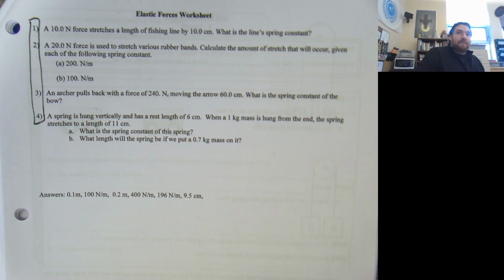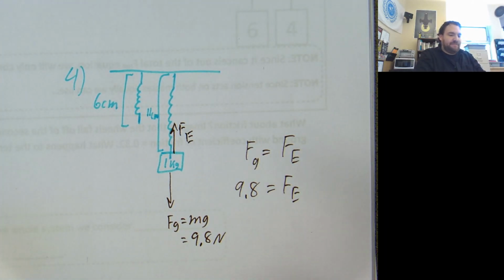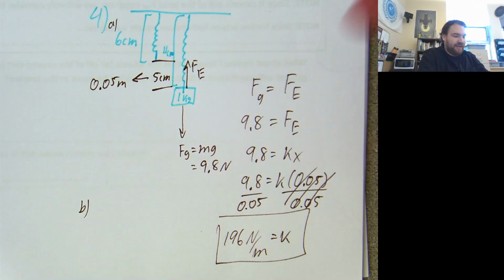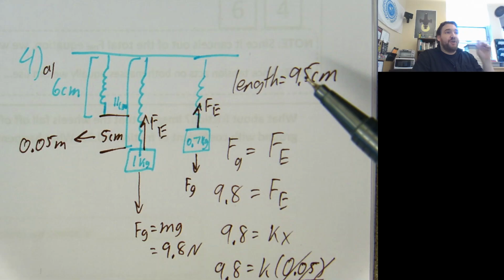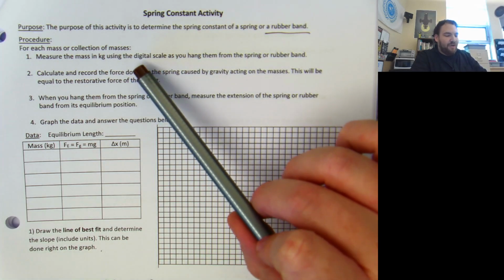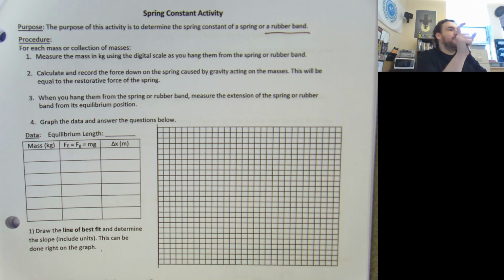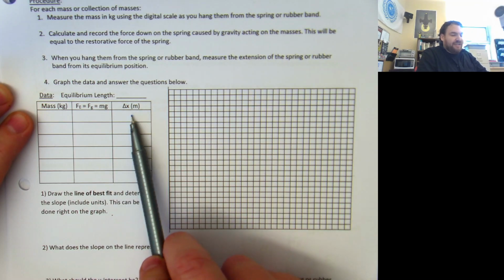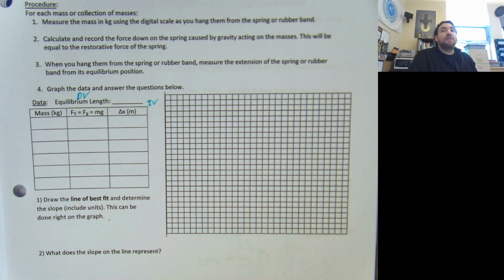2025 05 08 Block B